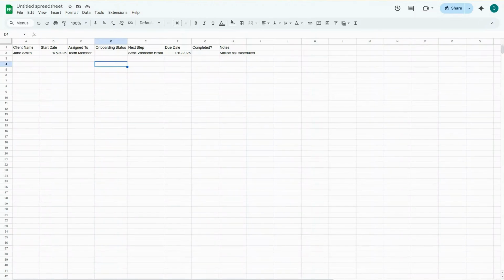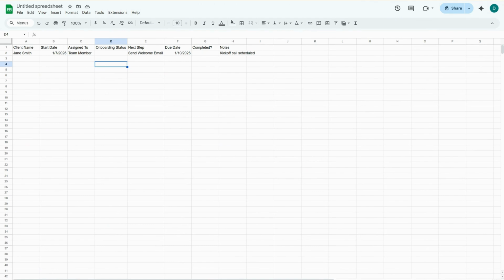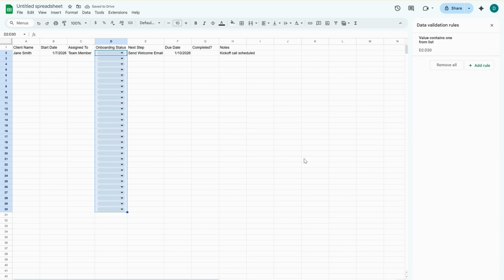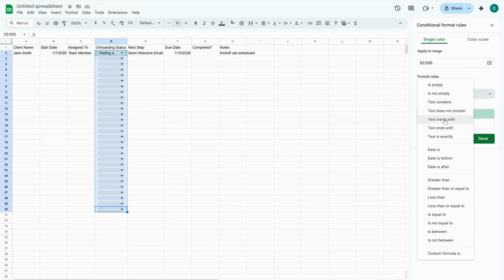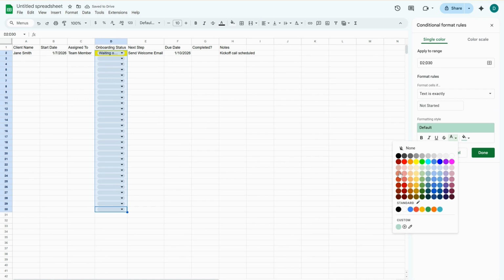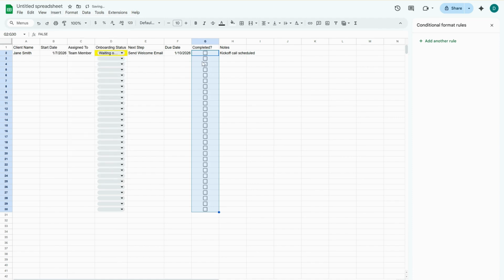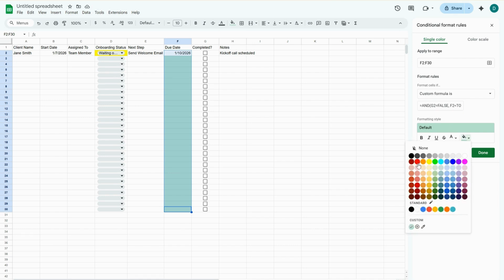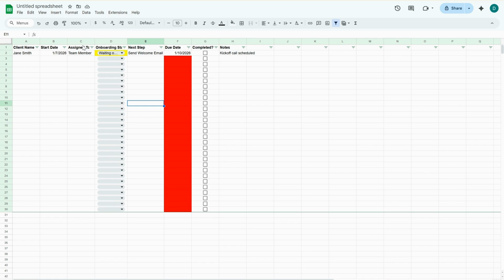Track Every New Client With This Free Onboarding Sheet (Google Sheets)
If you’ve ever lost track of a client after they paid… this system is for you.
This free onboarding tracker helps you manage your client delivery process — all inside Google Sheets.

✅ Track onboarding tasks
✅ See who’s stuck or waiting
✅ Highlight overdue items
✅ Assign owners and due dates
✅ Works for any service business

No CRM, no PM software. Just one clean, visual system.

🔗 Want the free template?
Comment “ONBOARDING” and I’ll send it to you.